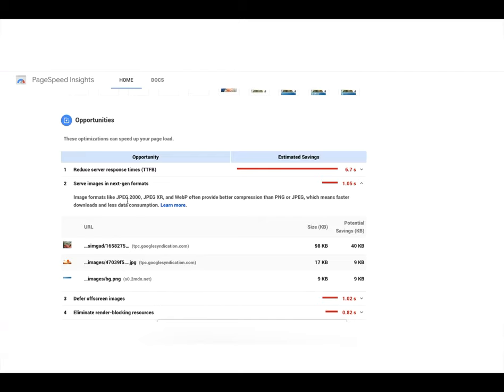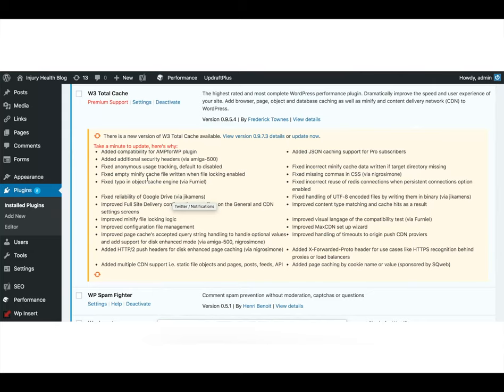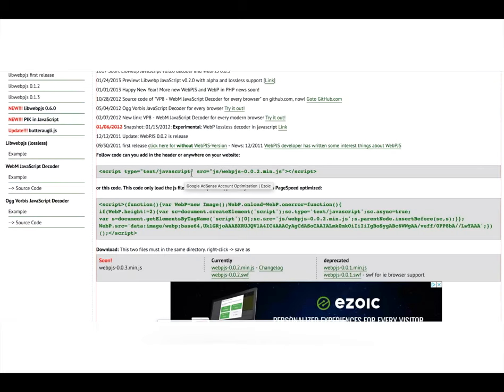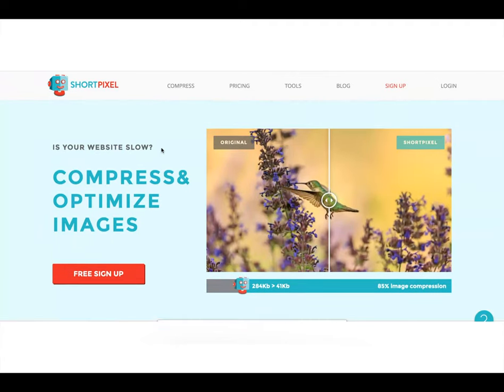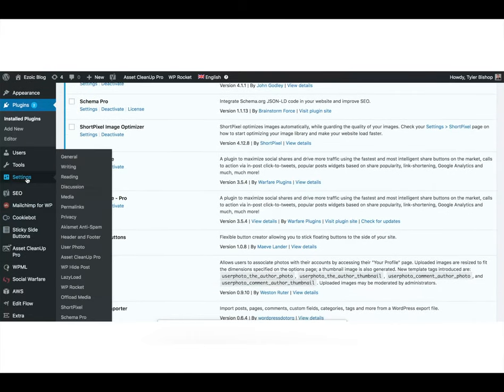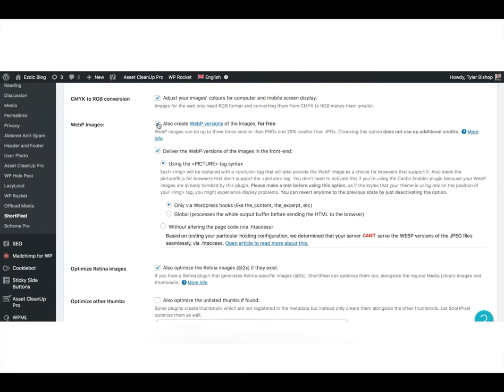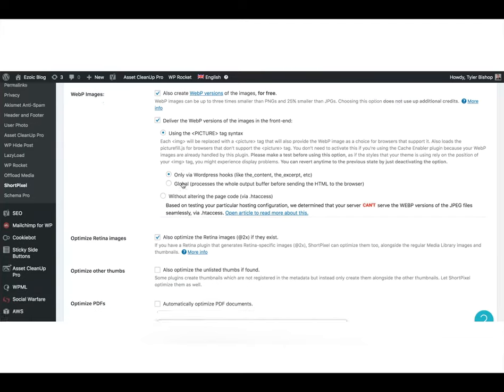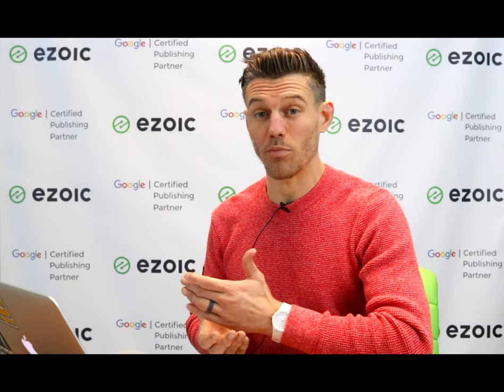Next-Gen Images in WordPress [Step by Step Guide]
Join Tyler as he walks through how to serve next-gen images using WordPress. Tyler shows how any website owner or webmaster can seamlessly begin serving their visitors WebP images without spending money, writing code, or hiring a developer. Serve next-gen images on your website in less than 30 minutes using his walk-through.

If you’ve run a Google Pagespeed Insights report on your website recently it’s likely that you’ve seen “serve images in next-gen formats” as a recommendation. Next-gen image formats are file formats that often include compression information embedded in modern browsers that allow website images to be loaded faster. So, how do you serve them on your WordPress website to make it faster?

If your site uses WordPress as a CMS it is likely that you have most of your images saved in your media section as JPEGs, GIFs, and PNGs. This doesn’t have to change to serve images in next-gen formats. In fact, many browsers cannot properly load next-gen formats, like WebP, and require the website to be able to serve a standard image type, like JPEG, if the browser doesn’t support next-gen image formats.

Serving next-gen images in the way I will show you does not require you to replace or change any existing image files on your website. This is typically what confuses webmasters and keeps many sites from properly serving next-gen image formats. Most websites are familiar with popular image formats like JPEG and PNG. Both of these file formats can still be used while also serving visitors next-gen image formats when they visit your WordPress website in browsers that support these emerging file types.